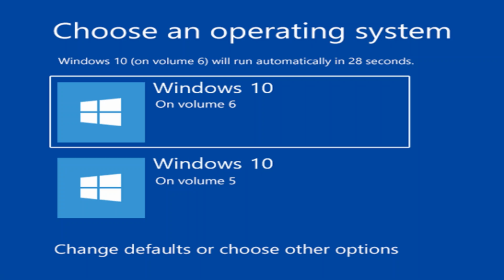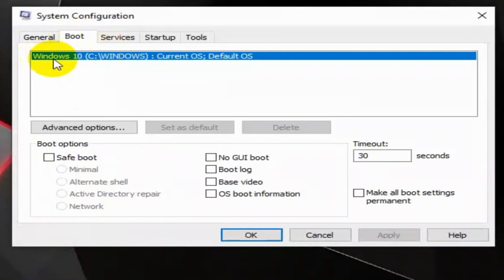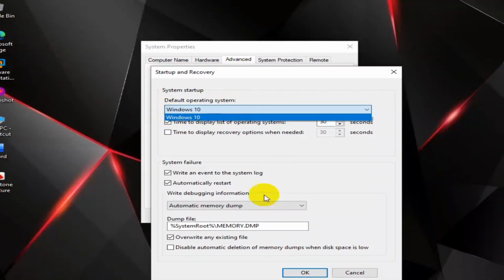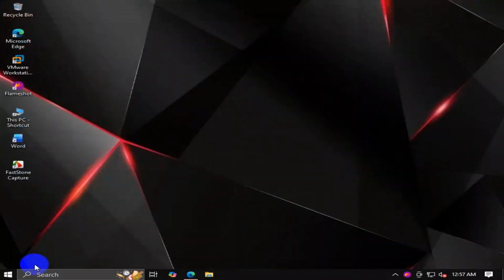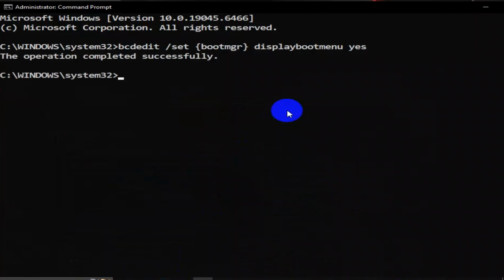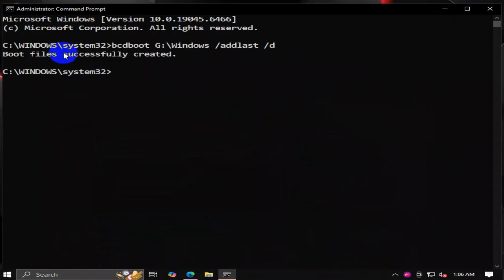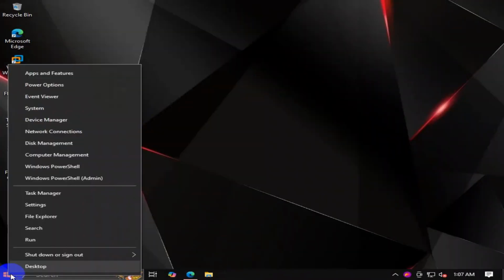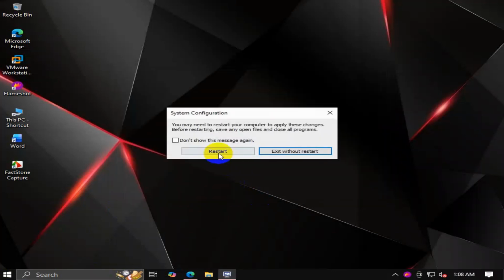How to Fix Dual Boot Option Not Showing in Windows 11/10 (2026)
Struggling to find your dual boot menu? In this video, I’ll show you exactly how to fix the "dual boot option not showing" issue in Windows 11 and Windows 10. Whether your PC is booting straight into Windows or you've lost your Linux/Windows choice screen, these 4 methods will restore your Windows Boot Manager.

We will cover:

Enabling the Boot Menu via CMD.
Adjusting Startup & Recovery settings.
Disabling Fast Startup (the most common culprit).
Re-adding missing operating systems to the BCD.
Commands Used in This Video:
Enable Menu: bcdedit /set {bootmgr} displaybootmenu yes
Set Timeout: bcdedit /timeout 30
Add OS: bcdboot X:\Windows (Replace X with your drive letter)

Contents:
Intro: Why is the Dual Boot Menu missing?
Method 1: The CMD Quick Fix
Method 2: System Settings Adjustment
Method 3: Disabling Fast Startup
Method 4: Advanced BCDBoot Command
Summary & Success Check